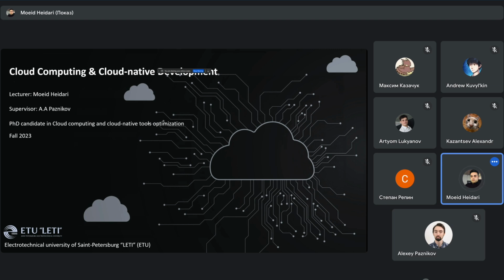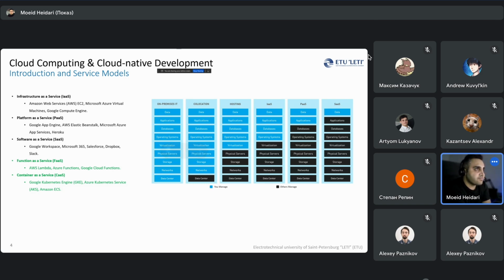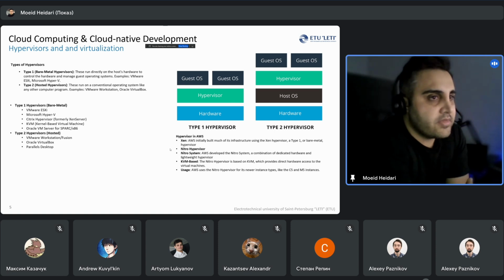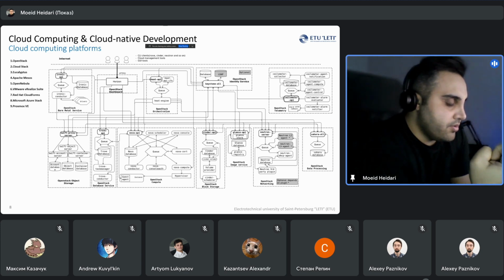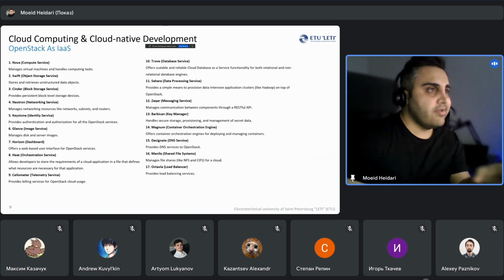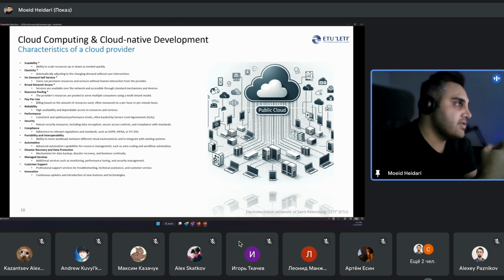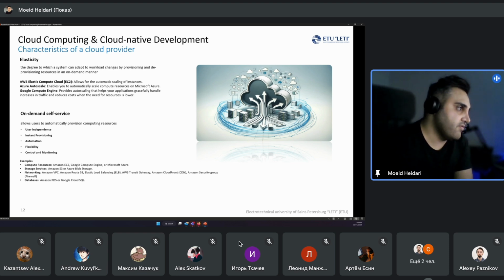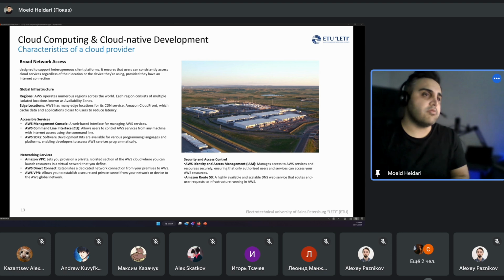Moeid Heidari - Cloud Computing and Cloud-native Development - Lecture 1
Cloud computing is a technology that allows individuals and organizations to access and store data, and run applications over the internet instead of on physical hardware. It provides ondemand availability of system resources, especially data storage and computing power, without direct active management by the user. This technology relies on sharing of resources to achieve coherence and economies of scale, similar to a utility over the network. Cloud services can be swiftly scaled up or down to accommodate different workloads and can be accessed from anywhere, anytime, thus promoting flexibility and mobility. The primary models of cloud service are Infrastructure as a Service (IaaS), Platform as a Service (PaaS), and Software as a Service (SaaS), while the main deployment models include public cloud, private cloud, and hybrid cloud.